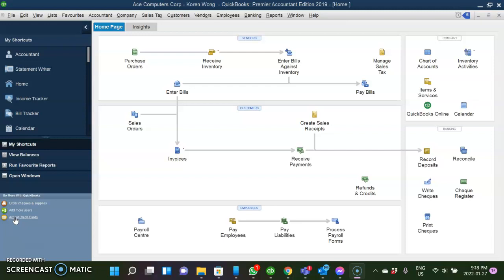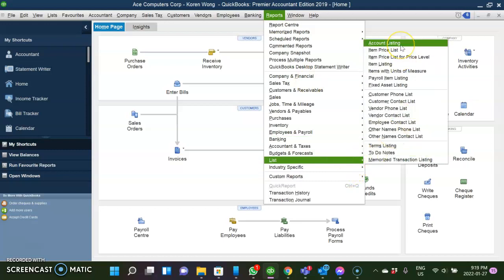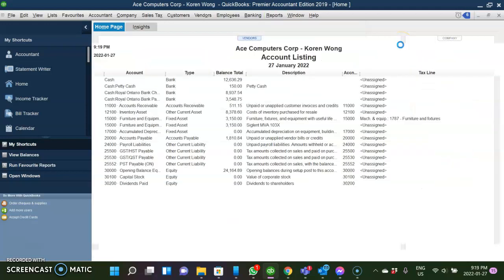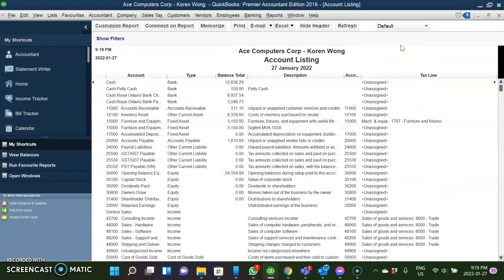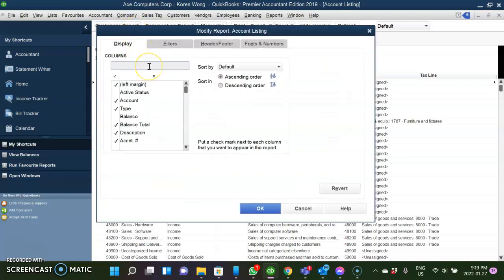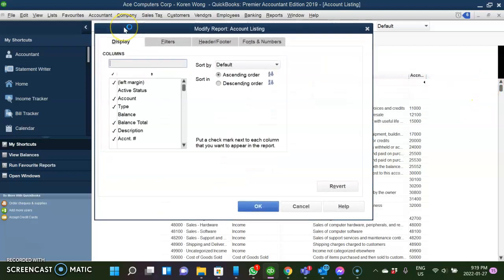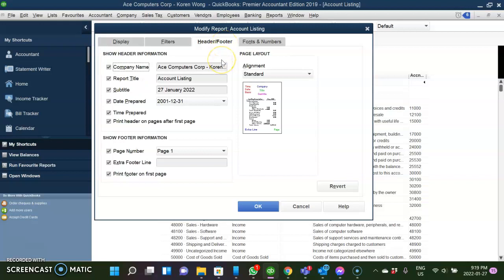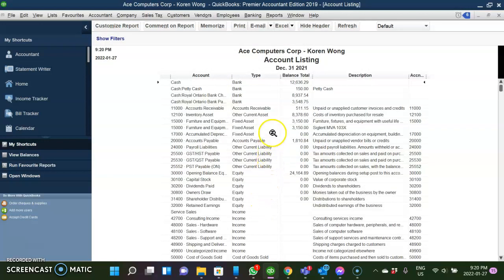QuickBooks Modifying Reports